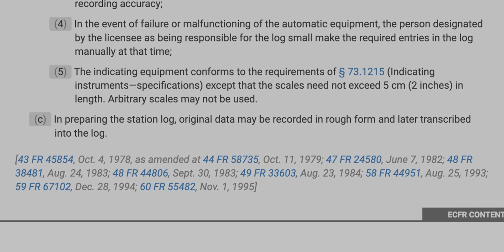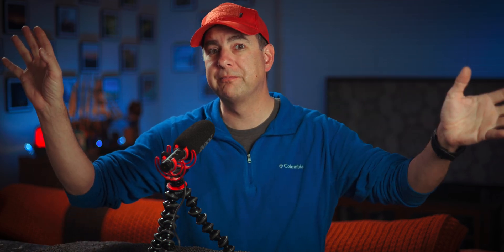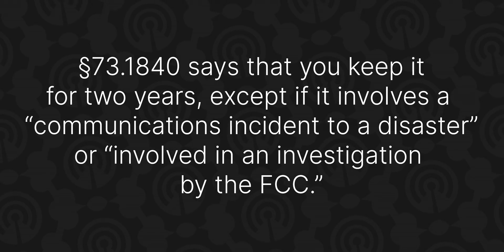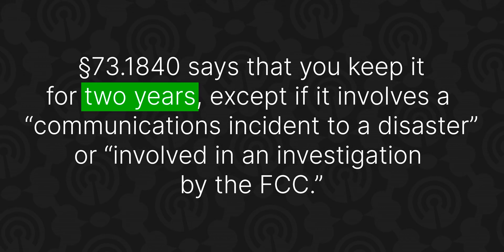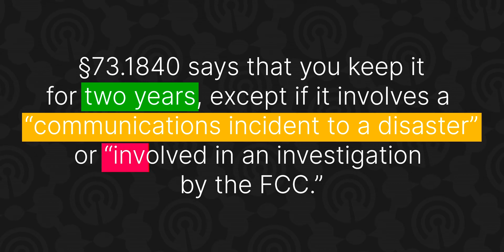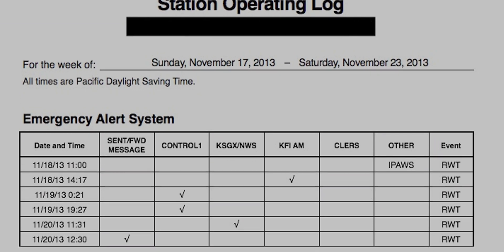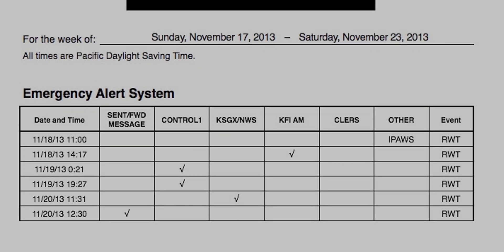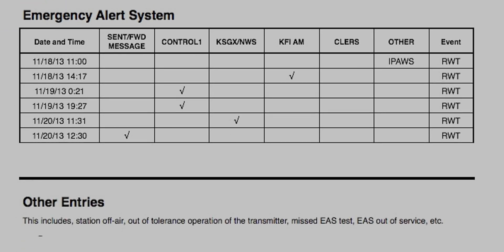Mastering FCC Compliance: Station Log Essentials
Welcome to "Mastering FCC Compliance: Station Log Essentials"! Take a tour through the critical aspects of maintaining a station log as per FCC regulations. As a Chief Engineer, understanding these requirements is vital for ensuring your transmitter site and radio station remain compliant and efficient.

In this video, we delve into the specifics of what needs to be logged in your station log, including Tower light failures, Emergency Alert System (EAS) activations, out-of-tolerance conditions, and much more. We'll also explore examples and best practices for compiling and maintaining these logs, ensuring your AM broadcast site meets all mandated standards.

Join me as we navigate the intricacies of both station and engineering logs, drawing from my extensive experience as a broadcast engineer. Whether you manage a historic site or a modern broadcast facility, this guide will equip you with the knowledge to keep your operations running smoothly and within legal parameters.

CHAPTERS:
00:00 - Legal Logging Requirements for Broadcasters
00:30 - Station Log Requirements
03:22 - Engineering Log Requirements